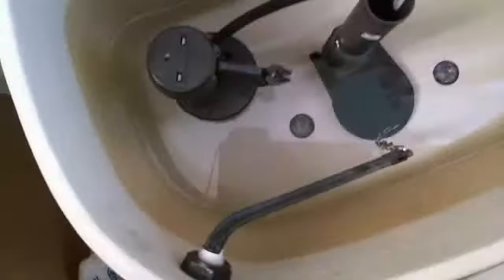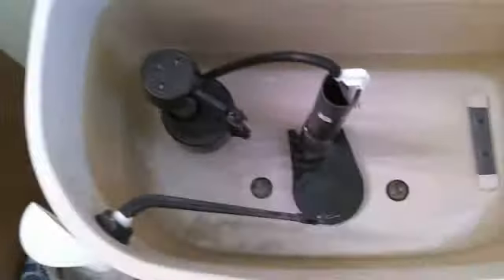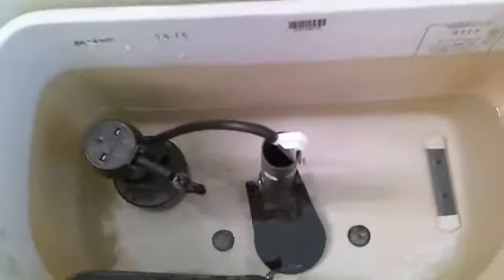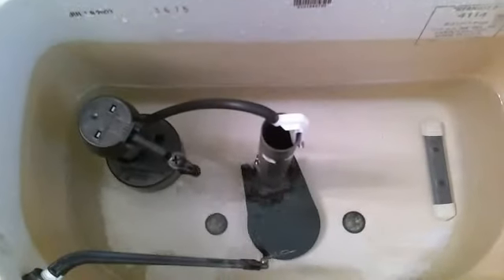fill valve and flapper replacement SwiftPlumbers's webcam video April 12, 2011 08:00 AM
customer # 5309 SwiftPlumbers's webcam video April 12, 2011 08:00 AM